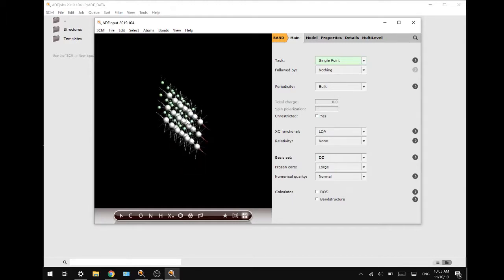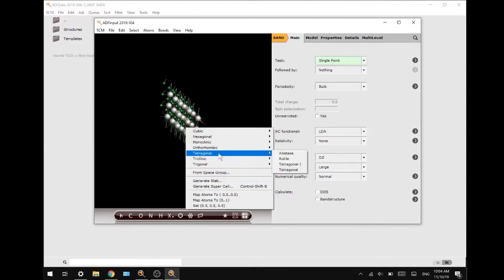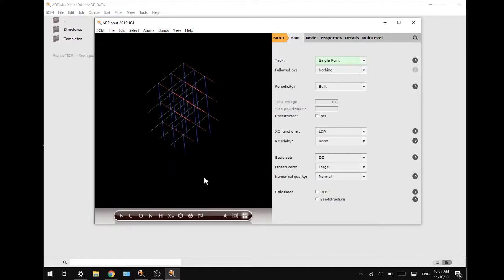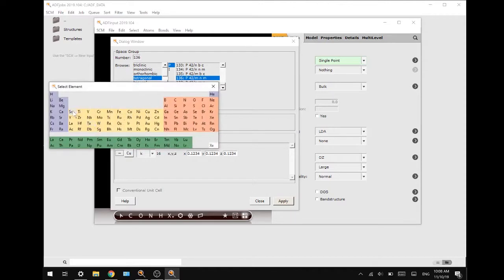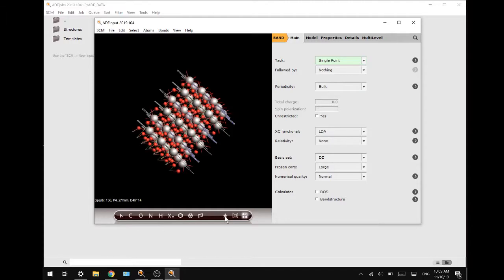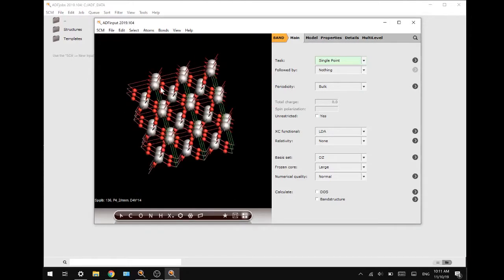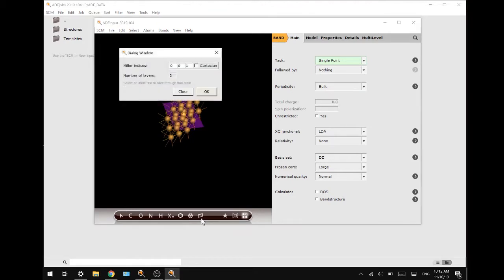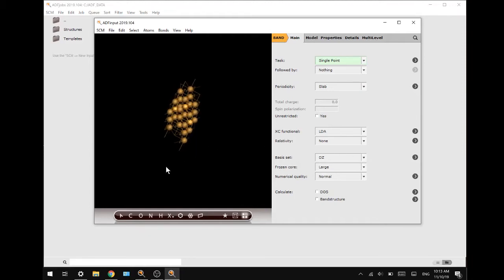ADF-BAND Tutorial: How To Build Crystals and Slabs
In our second BAND tutorial we are looking at how to build crystal structures and slabs.

Please let us know if this tutorial was useful down below and tell us what tutorial you would like to see next!